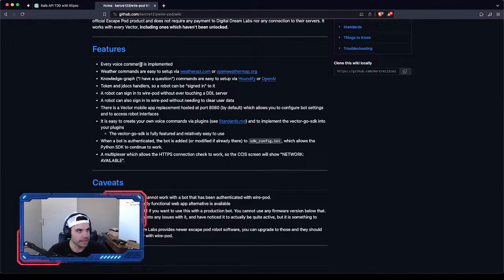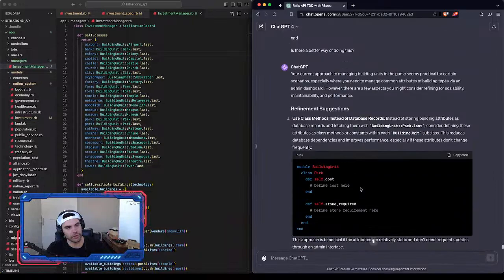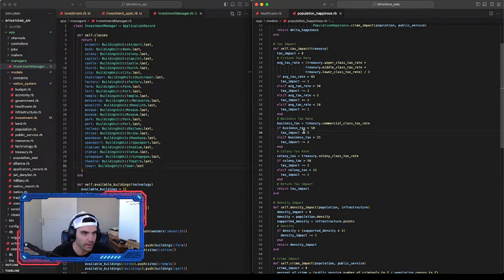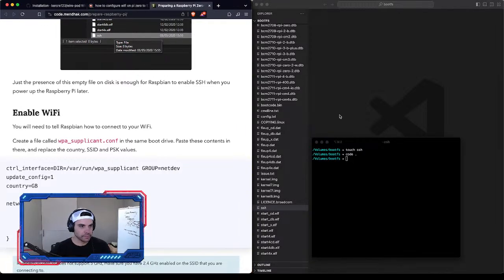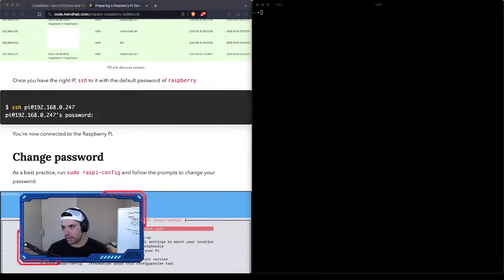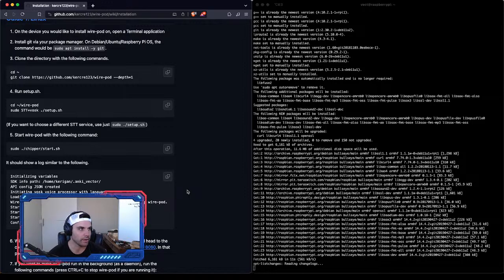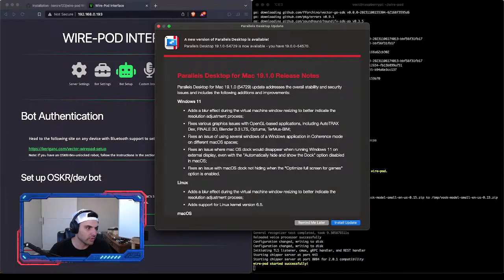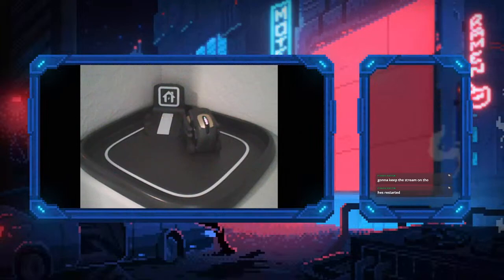Time to Re-Build BitNations